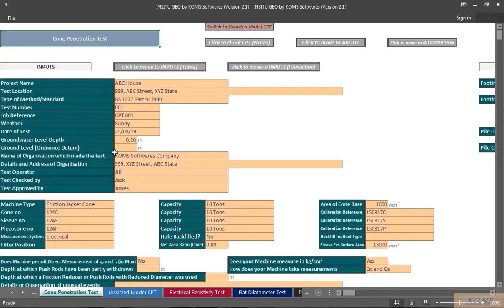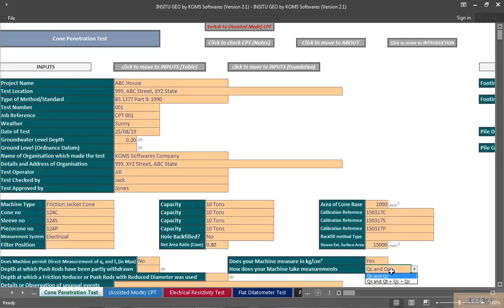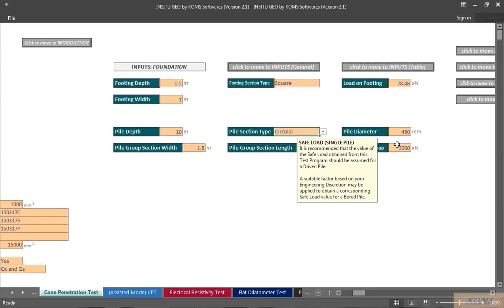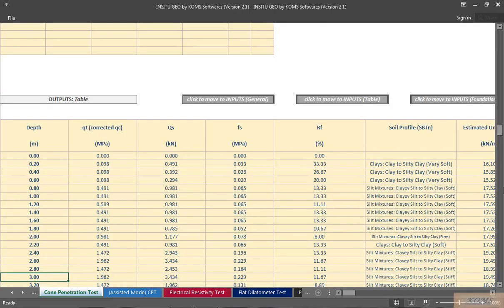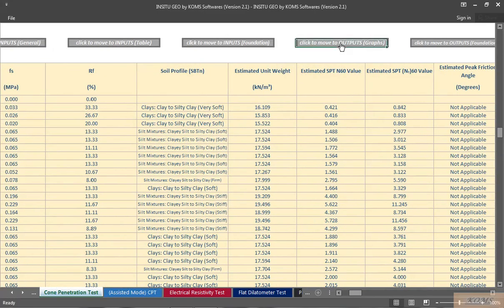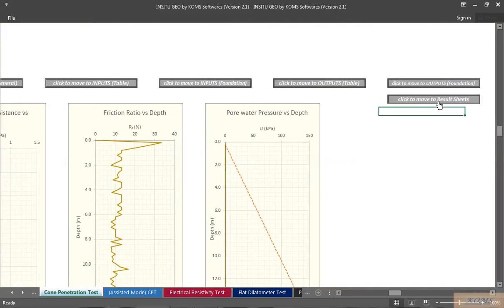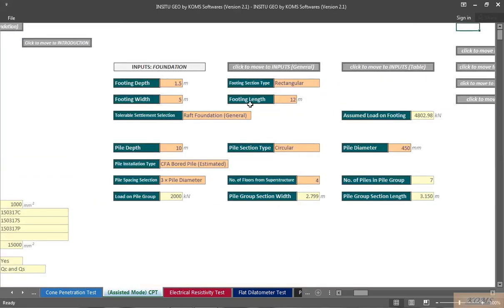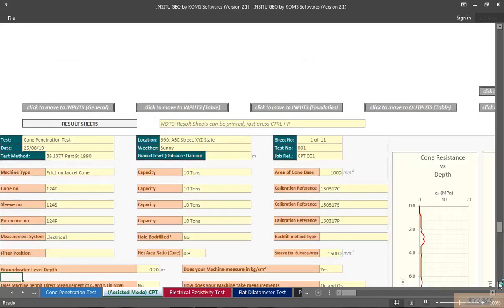(Cone Penetration Test Program) INSITU GEO by KOMS Softwares Version 2.1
The INSITU GEO by KOMS Softwares has eight (8) Test Programs for in situ geotechnical tests.

The Cone Penetration Test Program is one of the eight programs under the INSITU GEO Software. It also includes the Assisted Mode to make the analysis of your shallow and deep foundations easy to carry out using the CPT Program by inputting your desired foundation details under the Inputs Foundation Section.
After your input under the Assisted Mode CPT, you will need to click to move to the Outputs Foundation Section to see your Foundation results.